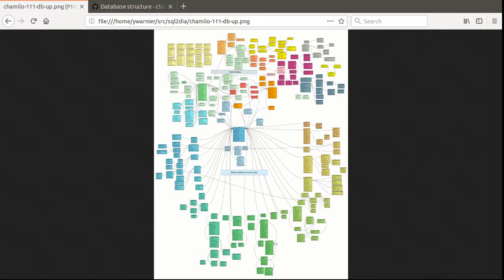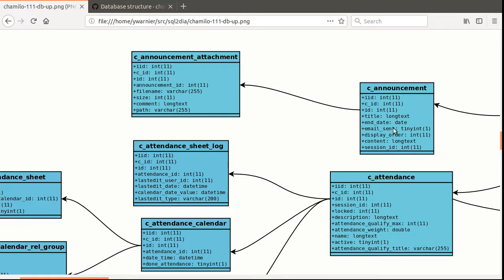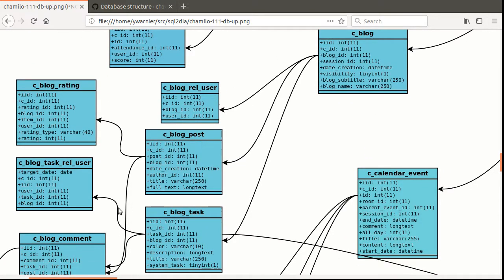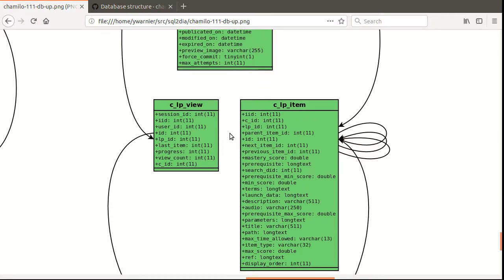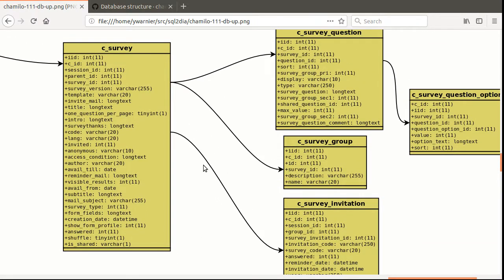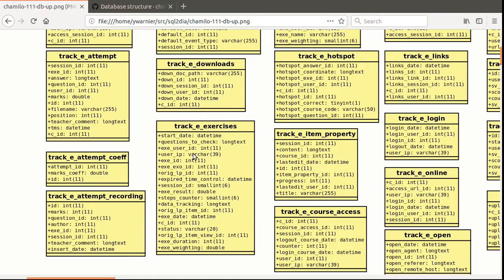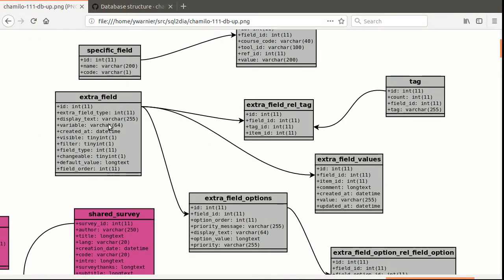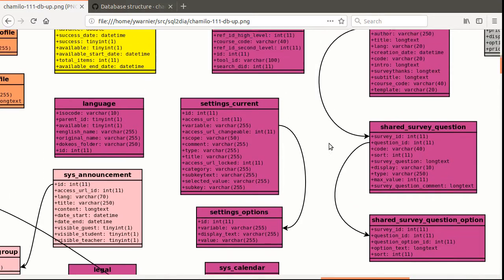Introduction to Chamilo 1.11 database structure